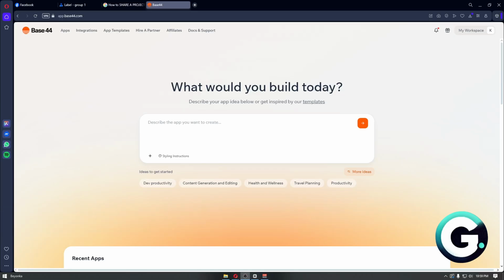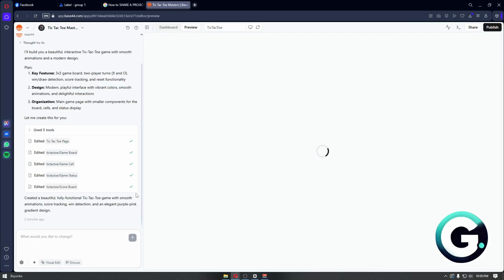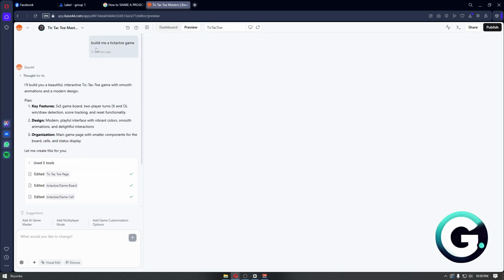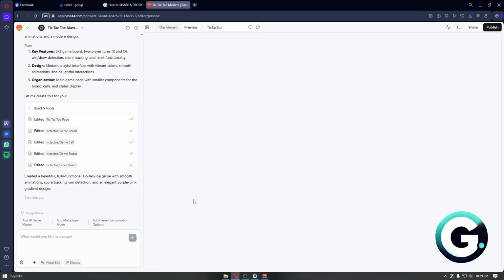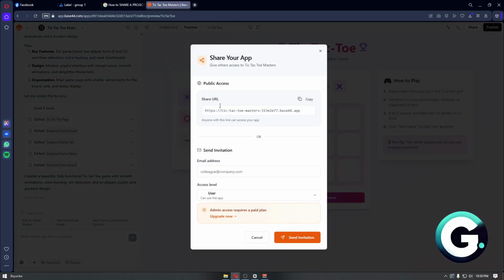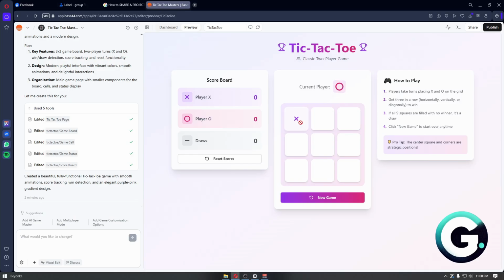How to SHARE A PROJECT in Base44 (Full Guide!)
Hello in this video I will show: How to SHARE A PROJECT in Base44 (Full Guide!)

In this video:How to SHARE A PROJECT in Base44 (Full Guide!)